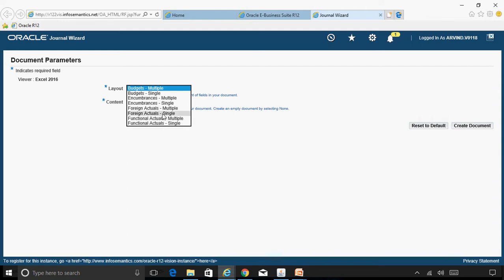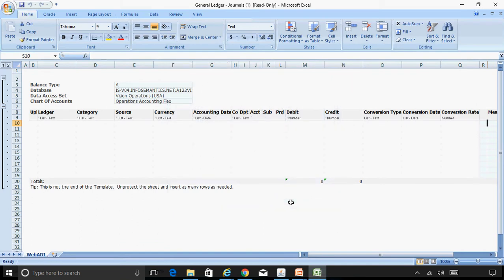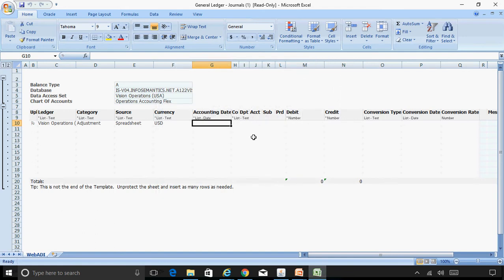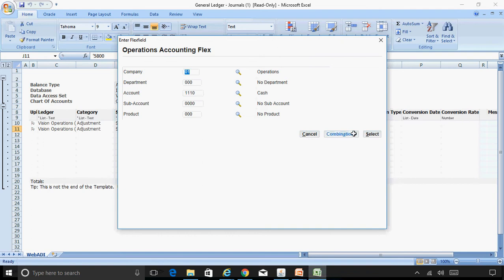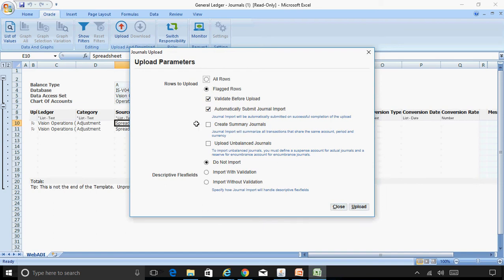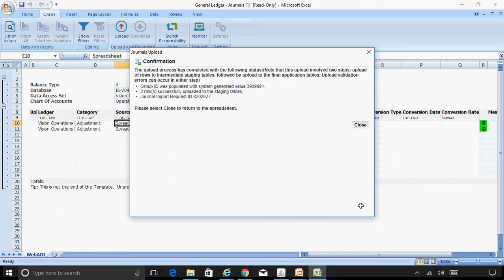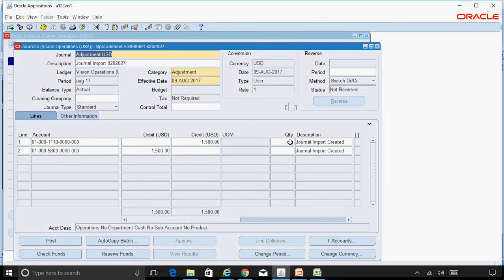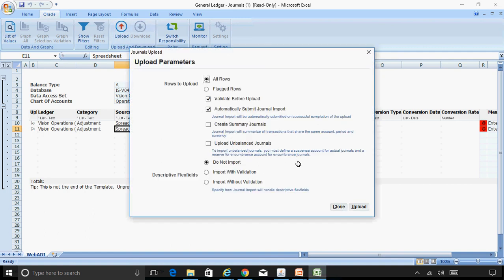How to Upload Journals using Oracle Web ADI